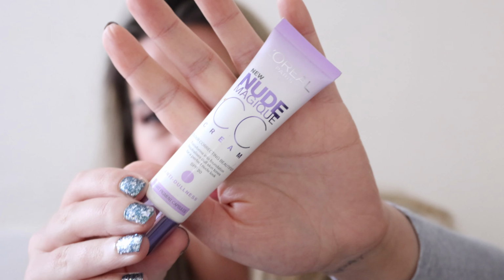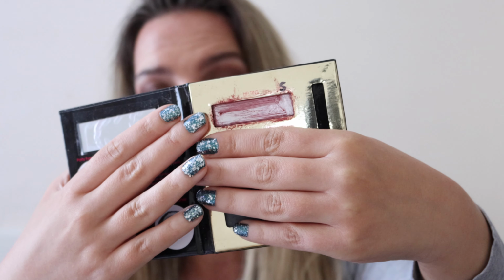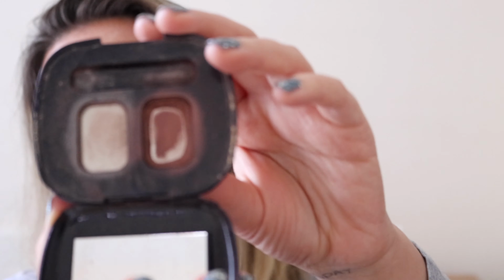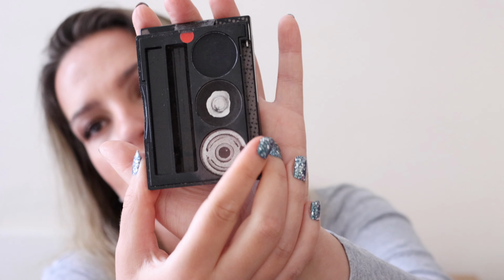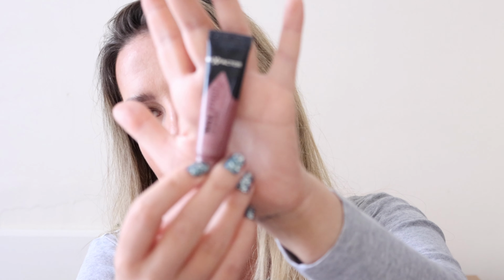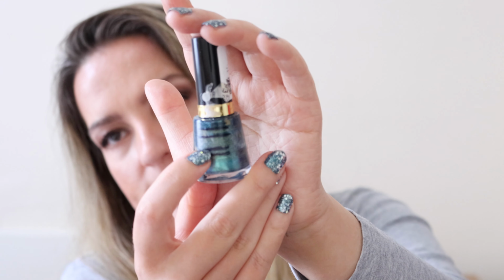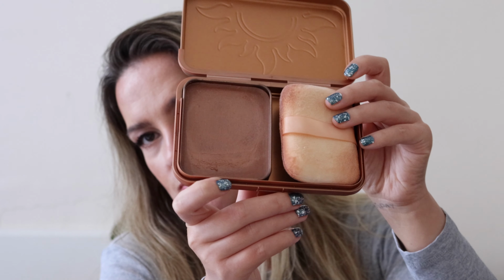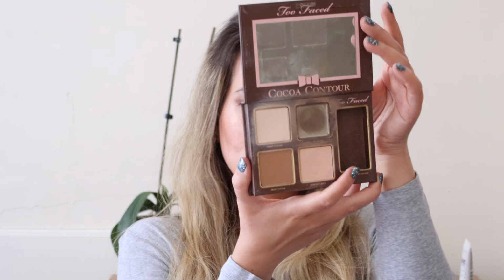Project Pan 2021 Update 3 June || 21 Makeup Products Till the End of 2021 Rolling Project Pan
Update 3 to my 2021 project pan - 21 Makeup Products Till the End of 2021. I'm thrilled to say that I've managed to use up 6 of the items and made some really good progress on the remaining ones. As per the rules of this project pan I have also introduced 3 new products as replacements for the 6 used up. If you would like to catch up on the previous updates please find the link to the playlist below: